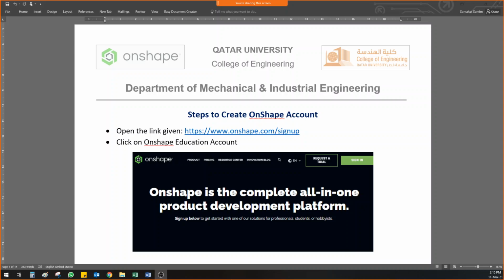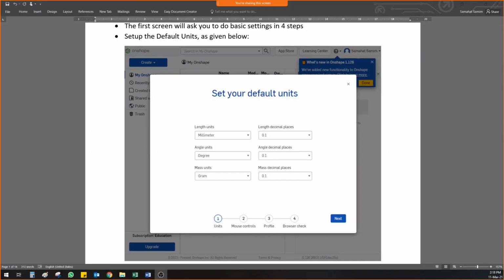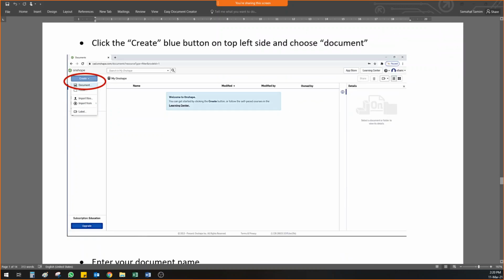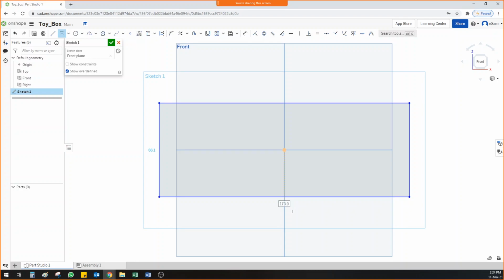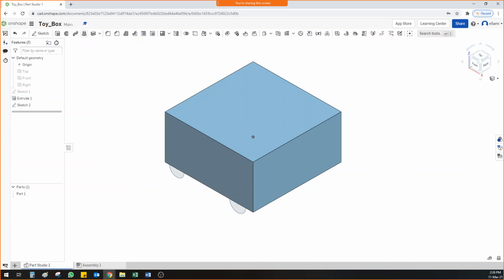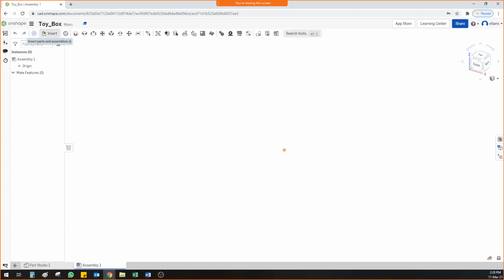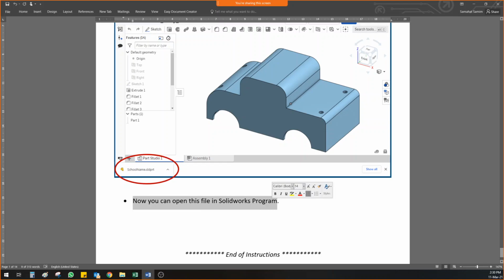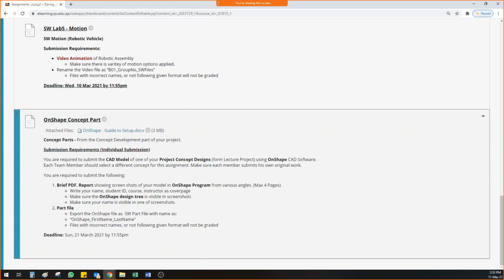OnShape - Alternate CAD Tool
Qatar University